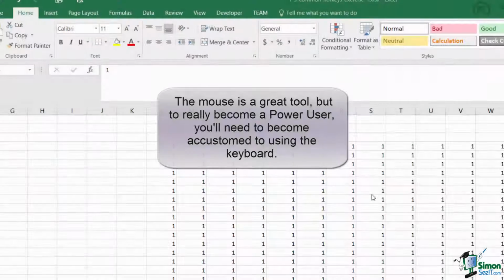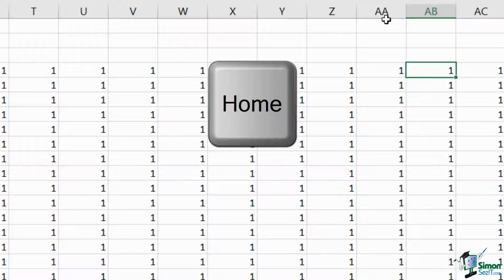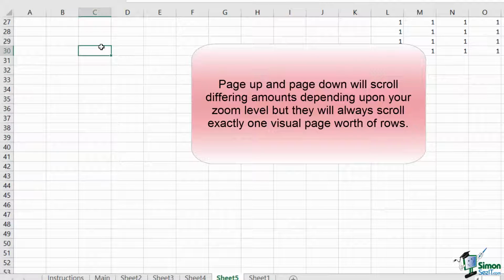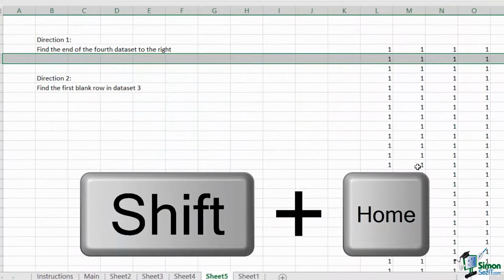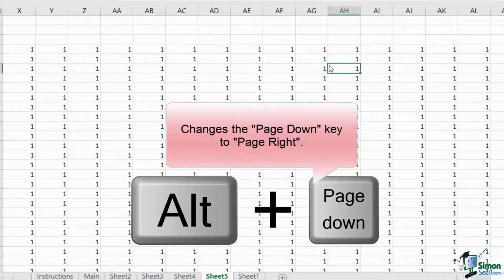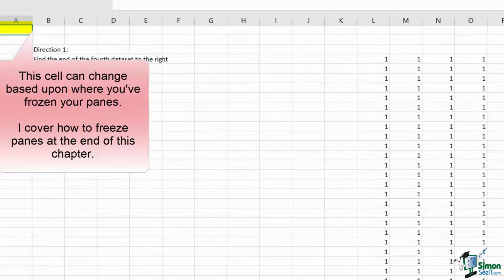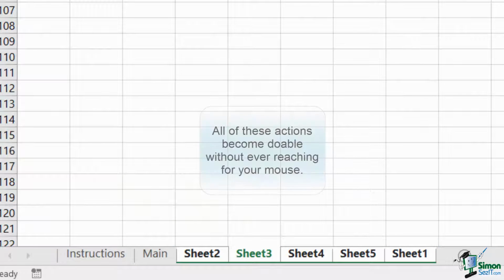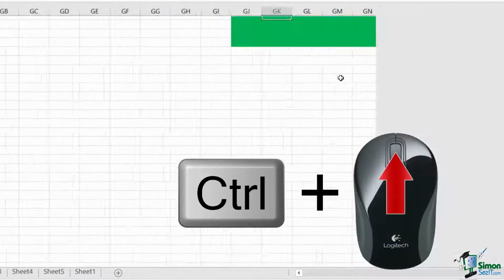007 Escaping the Mouse Trap